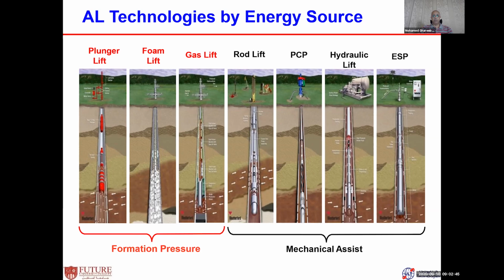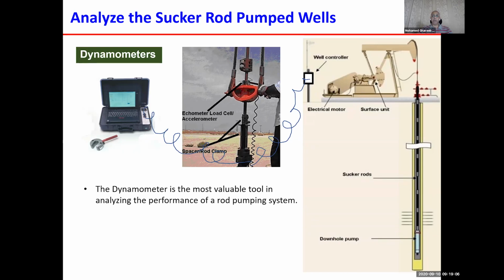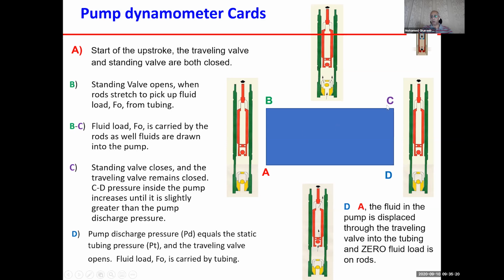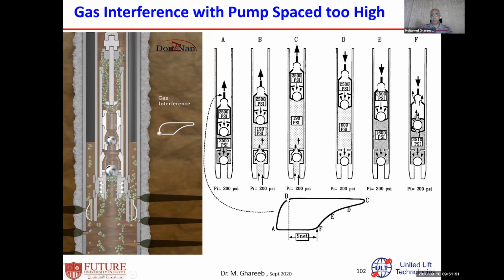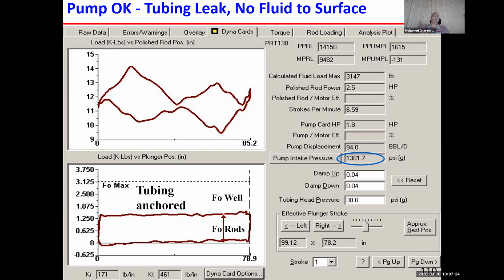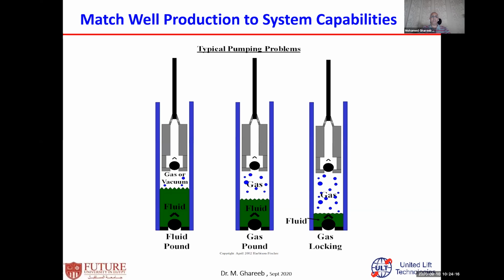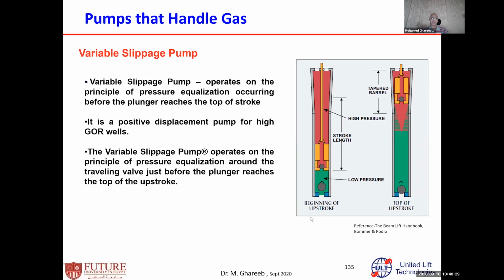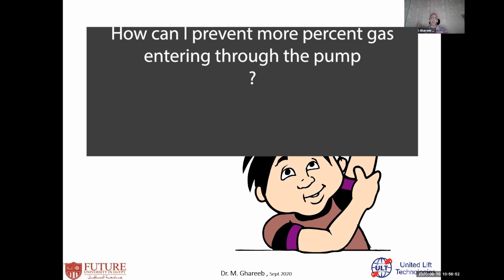Artificial Lift Technology, Dr. Mohamed Ghareeb 03/08